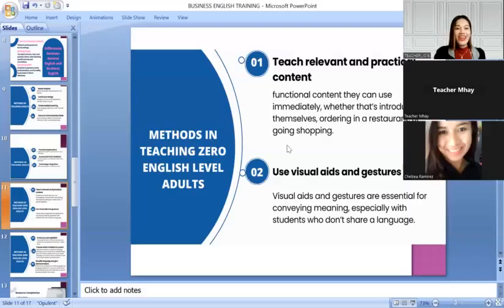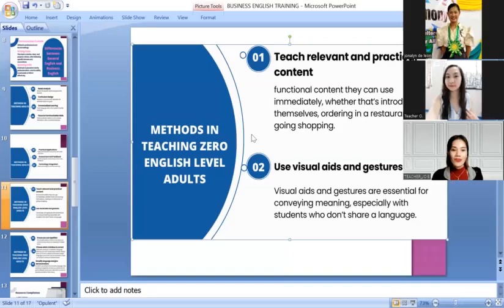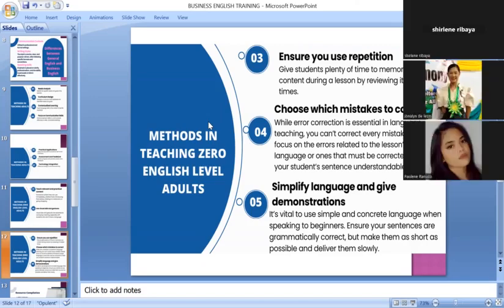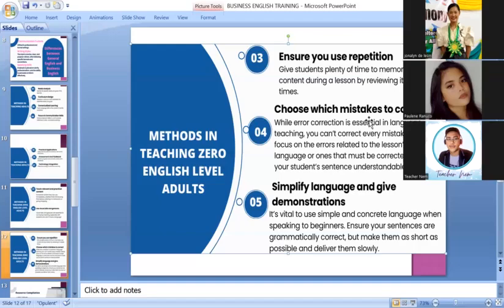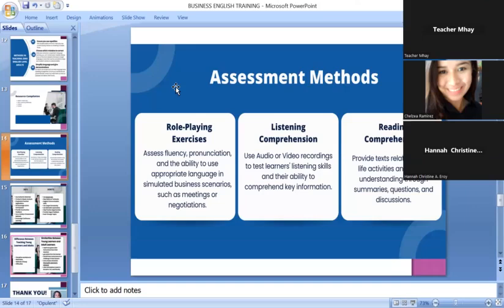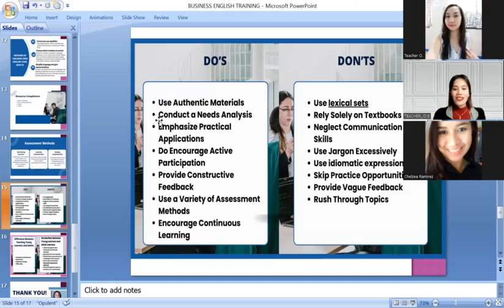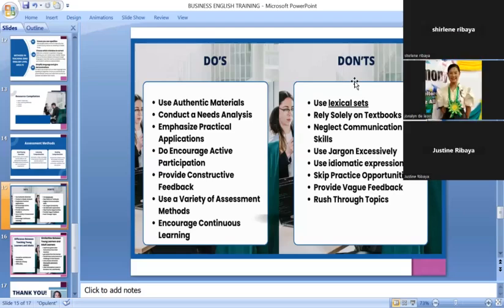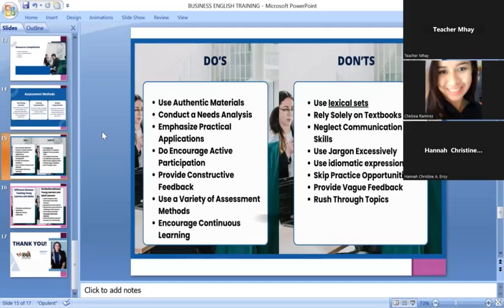Business Training for AMIA LEARNING CENTER TEACHERS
AMIA Learning Center conducted a comprehensive English Business Program, led by Coach Joie. This training session aimed to equip teachers with necessary skills for effectively teaching Business English. Participants looked into the significance of Business English and how it differs from General English, emphasizing the specialized vocabulary and context required in professional settings. This training not only enhanced the teachers' knowledge but also prepared them to deliver high-quality education to their students. Teachers also got the chance to share their ideas making it a valuable experience for everyone. Thank you to everyone who attended and a special thank you to coach Joie for her perceptive leadership and guidance!
Join us at Amia Learning Center to benefit from our expertly trained educators!